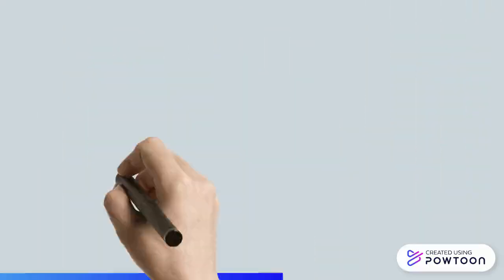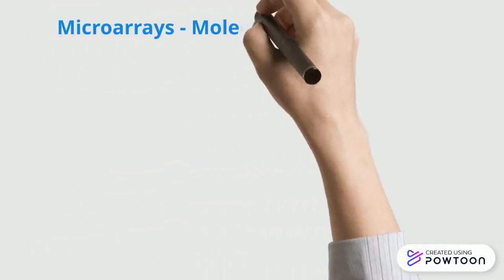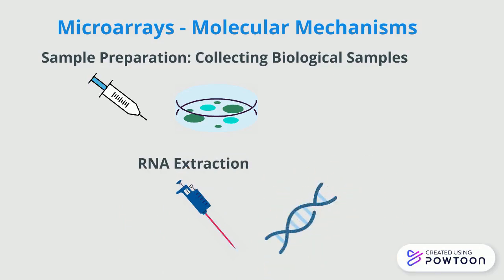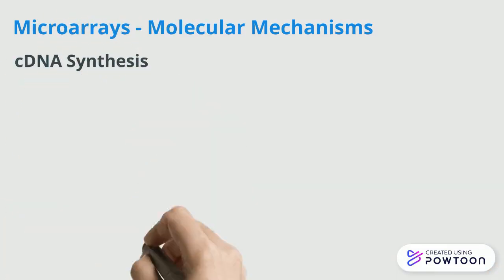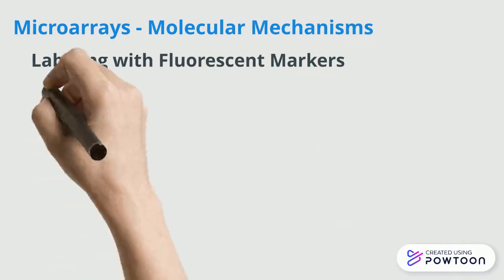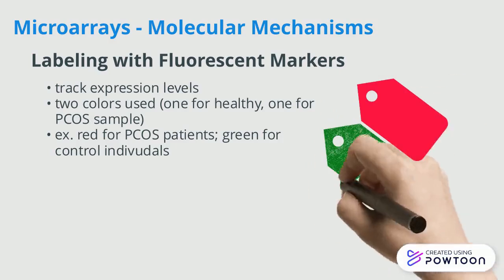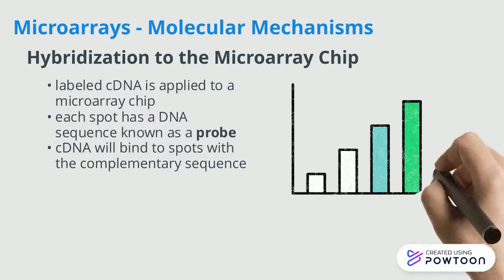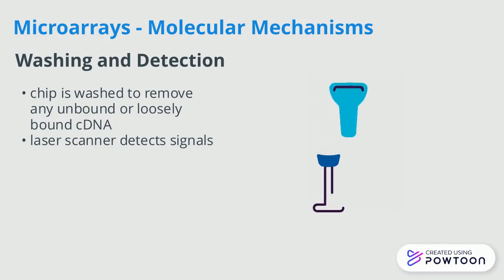BIOT 210 - Microarrays and PCOS 1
A video on microarray use in PCOS.-- Created using Powtoon -- Free sign up -- Create animated videos and animated presentations for free.  PowToon is a free tool that allows you to develop cool animated clips and animated presentations for your website, office meeting, sales pitch, nonprofit fundraiser, product launch, video resume, or anything else you could use an animated explainer video. PowToon's animation templates help you create animated presentations and animated explainer videos from scratch.  Anyone can produce awesome animations quickly with PowToon, without the cost or hassle other professional animation services require.